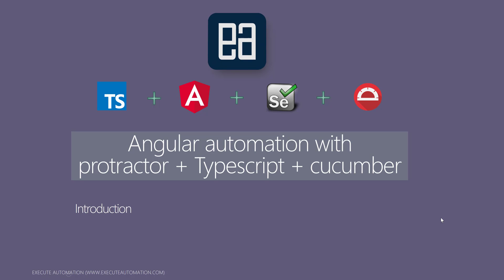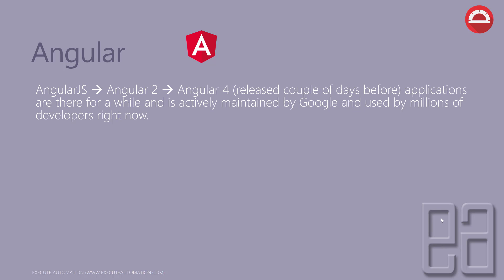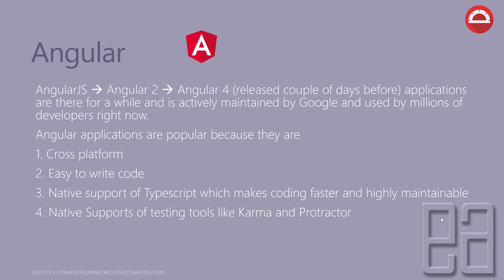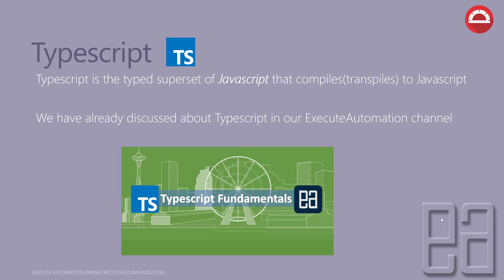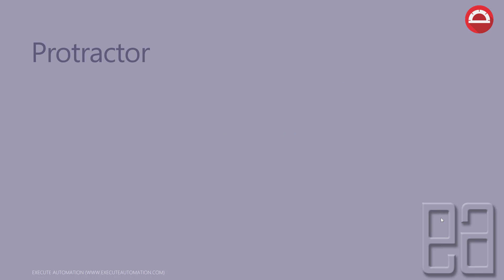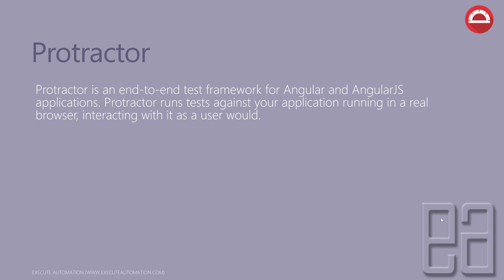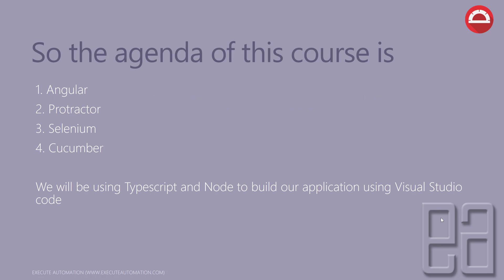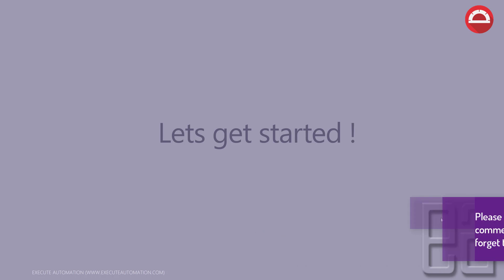Part 1 - An Introduction to Angular automation with Protractor + Typescript + cucumber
In this video we will discuss an complete Introduction of Angular automation with Protractor + Typescript + cucumber.

This video series is the first ever series on Internet which talks about Protractor automation testing with Typescript.